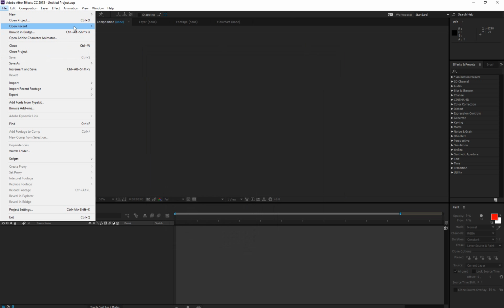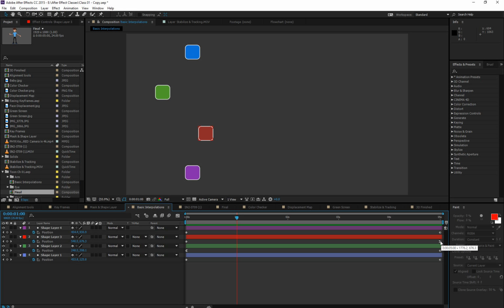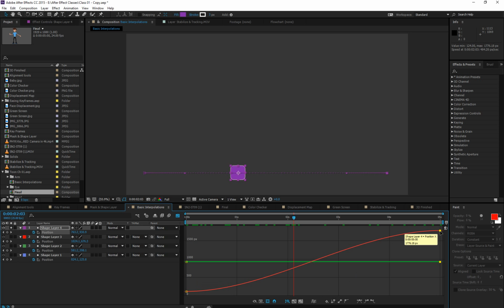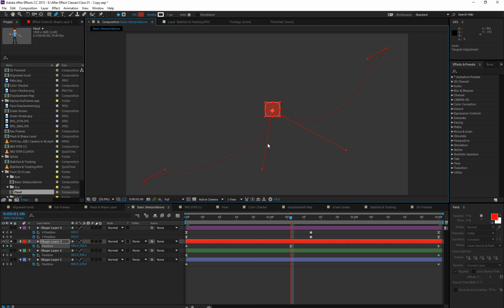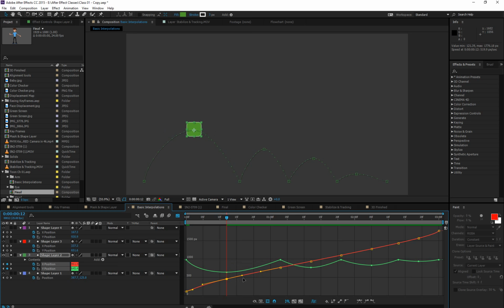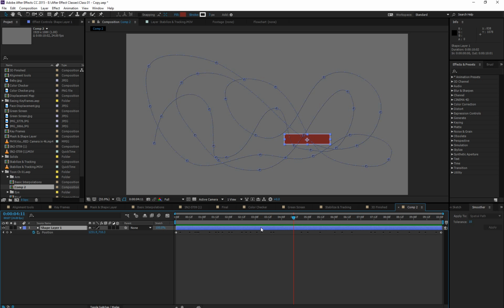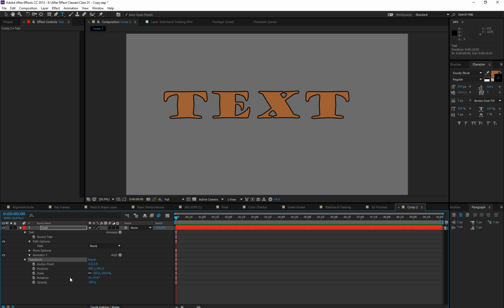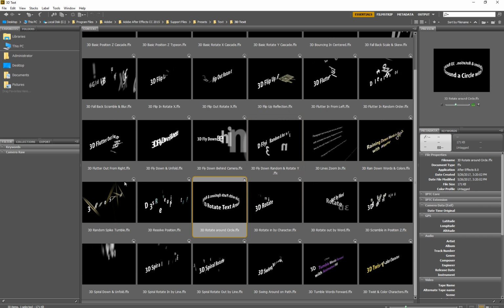03 Animation Interpolation, Graph Editor, Motion Sketch, Motion Blur